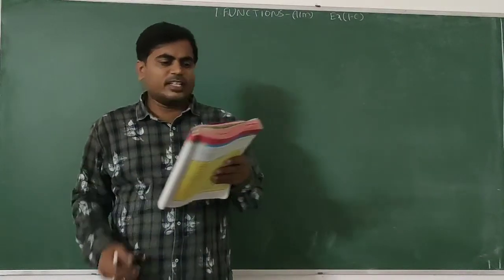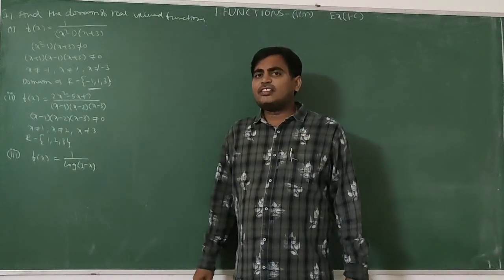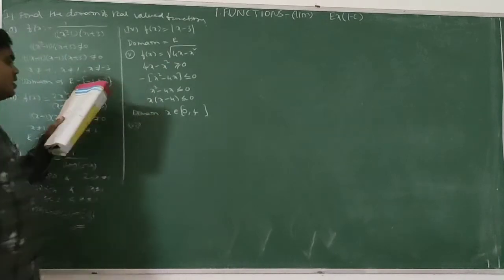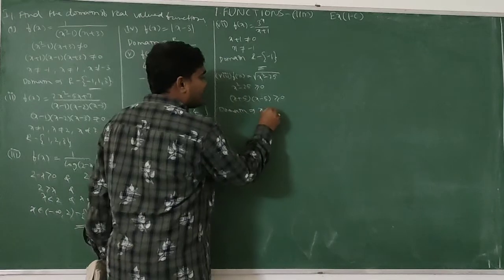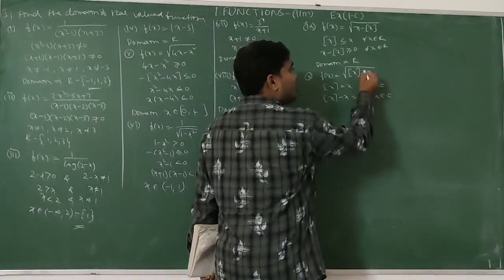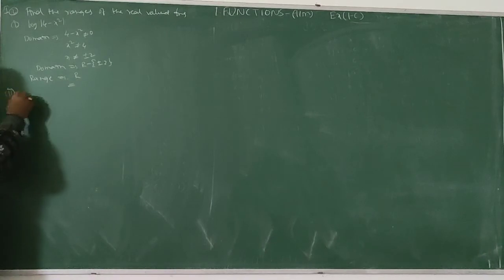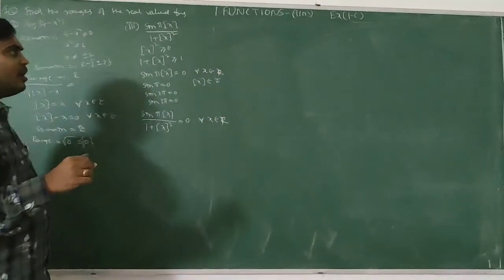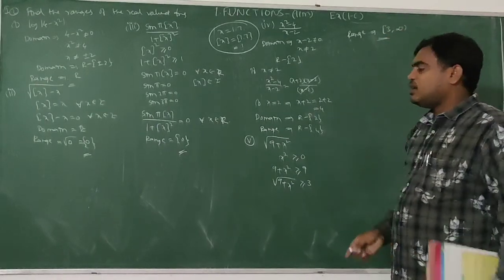FUNCTIONS/PART-12/INTER MATHS 1-A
functions, composition of functions, one-one, onto, bijections, theorems of functions, inverse functions